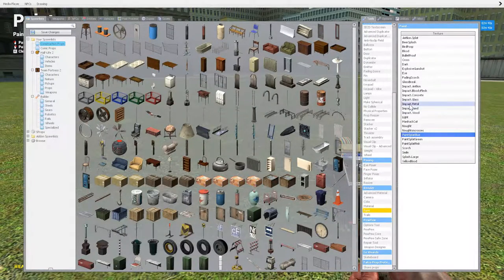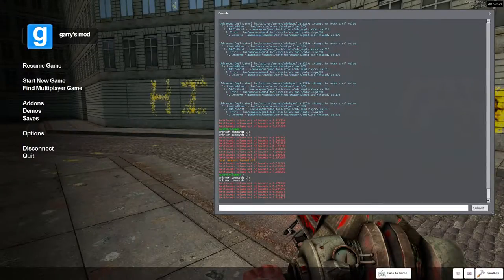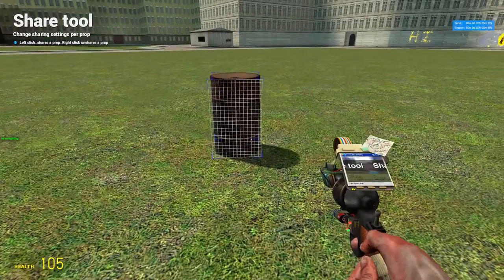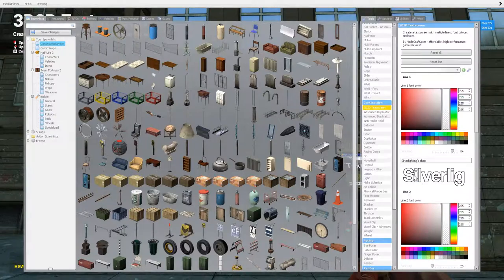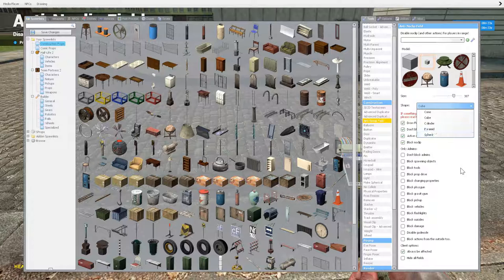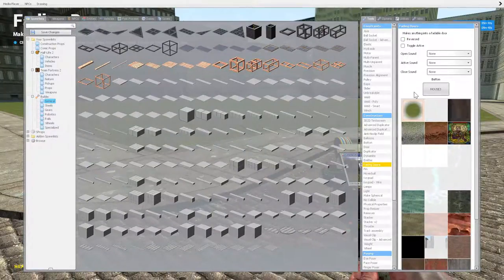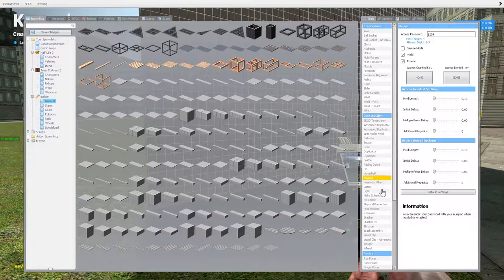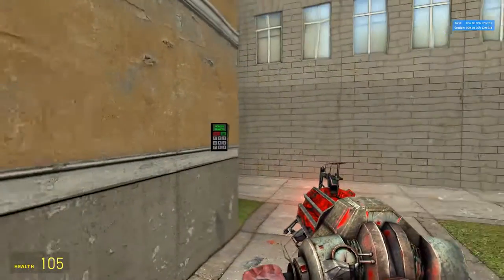Basic Garry's Mod tutorial #11 Paint, Trail, Falco's share, 3D2D Textscreen and MORE!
Basic Garry's Mod tutorial showing the very beginnings of the game showing some of the tools and tips to get started. If you have any feedback, questions, or anything else. Let me know!

Click time stamps to skip to points of interest!
2:23 Trail -Add trails to props!
3:09 Falco's share -Allow your friends to do things to your stuff!
4:04 3D2D Textscreen -Make custom signs!
5:14 Anti Noclip Field -Keep players out!
7:06 Fading doors -Make a disappear and reappear!
8:19 Button -Press it to simulate a keyboard button!
9:30 Keypad -Password protected button!